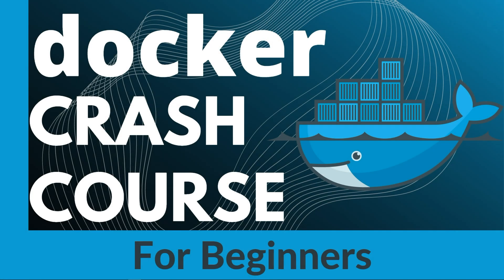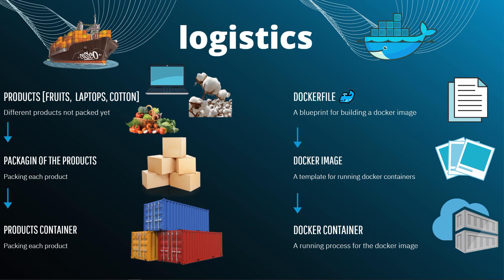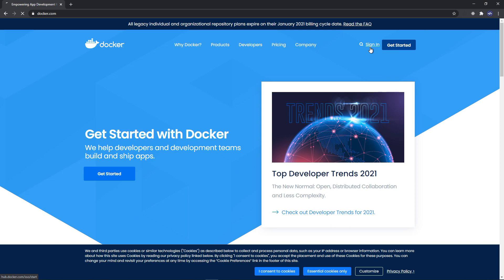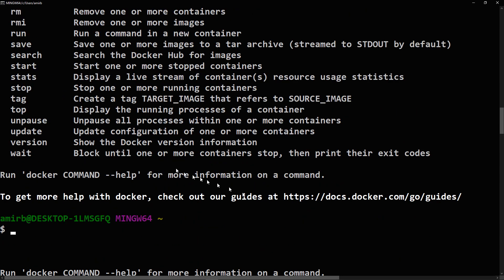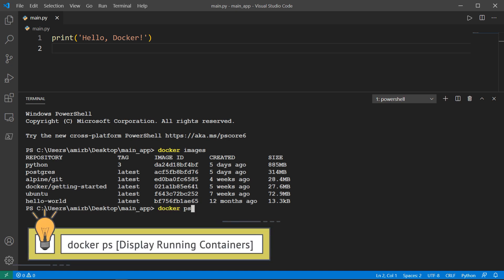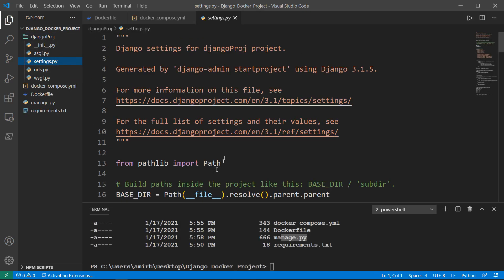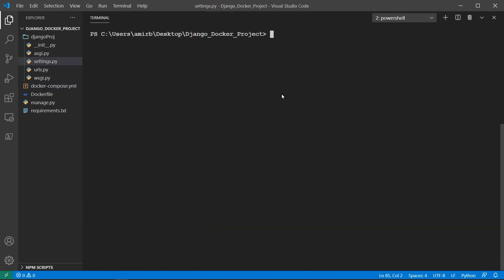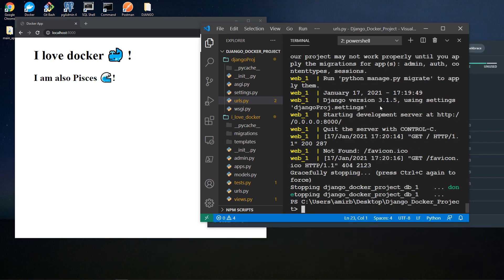Docker 🐳 Crash Course 2021 For Beginners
In this crash course you will know all about docker and why it was created, docker images, docker containers, dockerfiles, yaml files, dockerhub and more.
You will learn about docker basic commands
We will go through docker setup first and also the most important instructions in a dockerfile.
And lastly, we will have a closer look to what Docker can do by dockerizing a simple python program , and we will create a django application image and we will run it inside docker container.

Index 📝
00:00 Presentation
07:41 Docker installation
09:23 Basic docker commands and instructions
12:35 Dockerizing "Hello Docker!" Python program
22:36 Dockerizing Django application